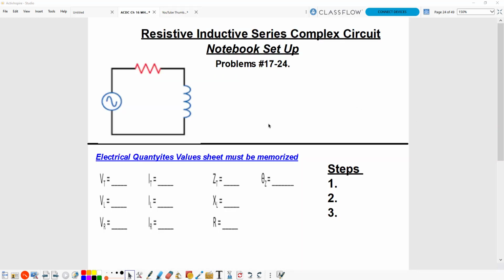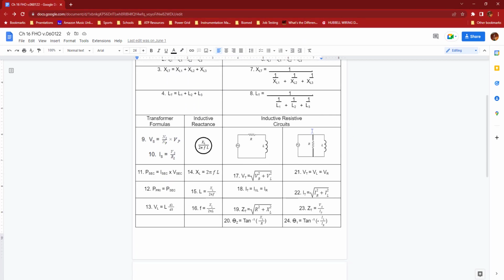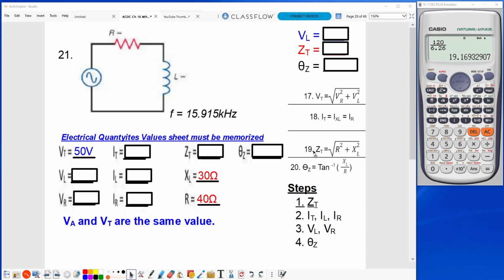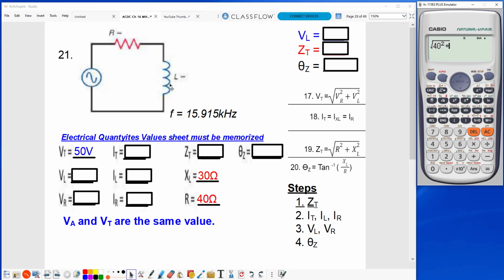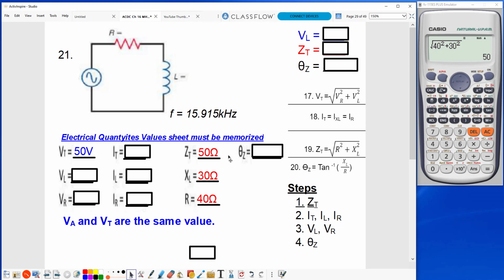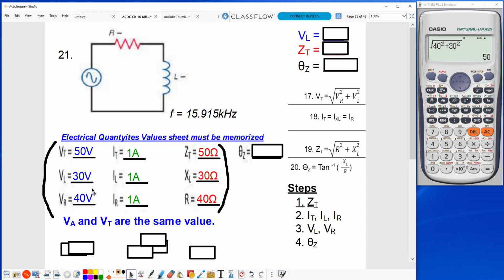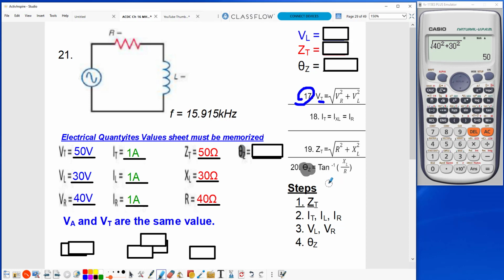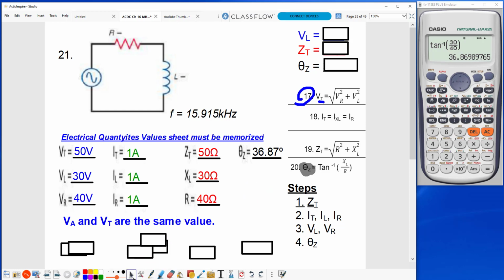Mr. Fontenot's Ch 16 MHO Problem #21.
Click More to see full comments:

In this video, I will be calculating the values for a Resistive Inductive Series Complex Circuit from the Ch 16 MHO Problem #21.